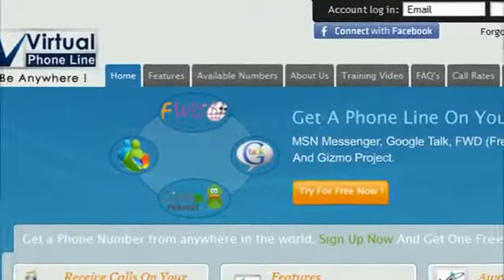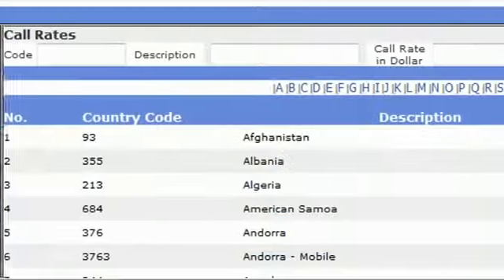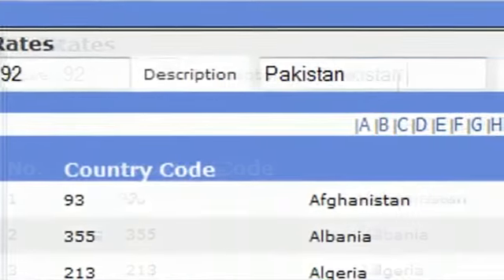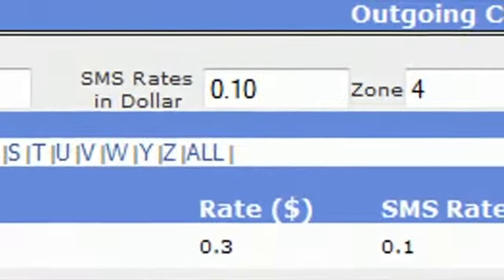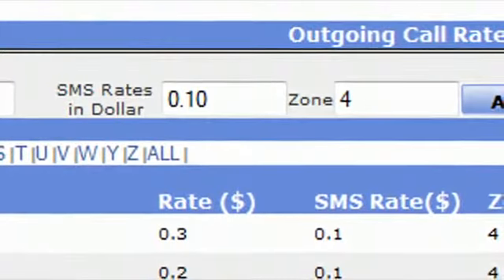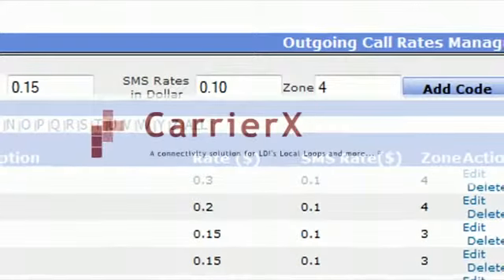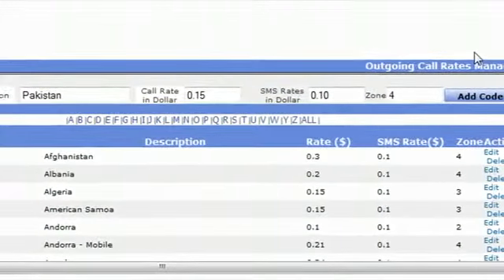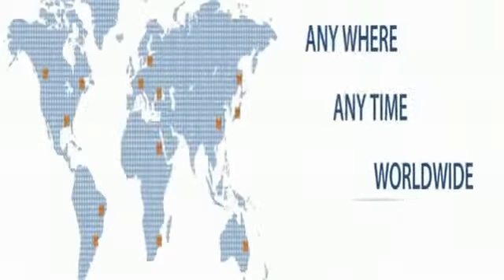How To Setup Termination Prices For Your Website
This video show you how to setup termination prices for your website